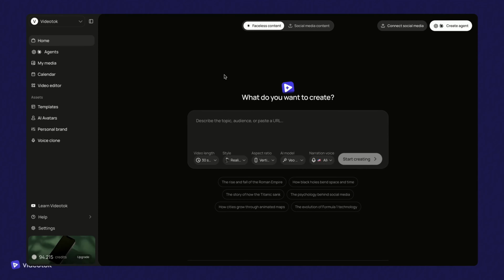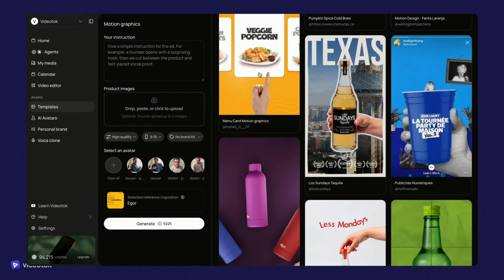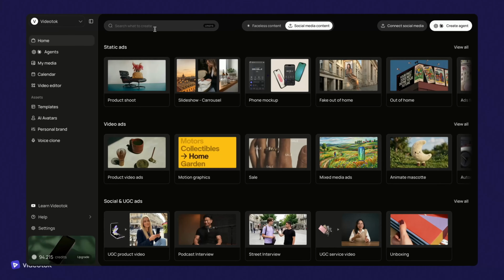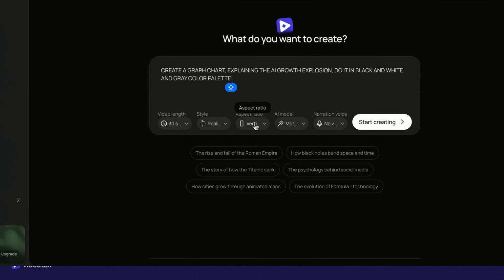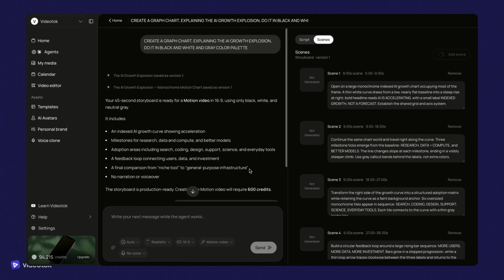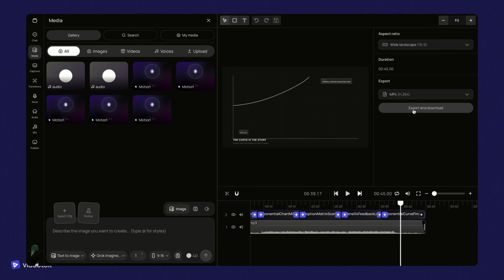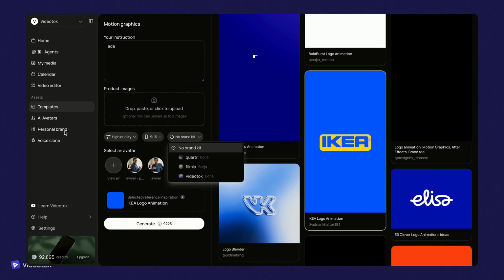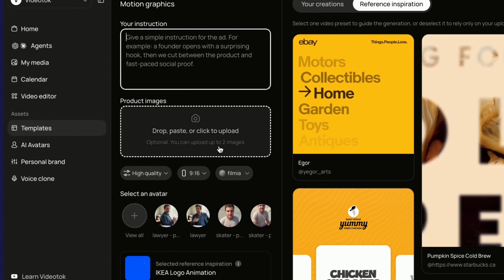Create Motion Graphics With AI Immediately With One Prompt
Create Motion Graphics Immediately With One Prompt. Adjust them and if you want, reformuklate the prompt. Each motion graphic took us 5 minutes.